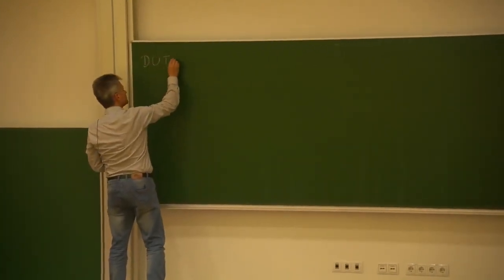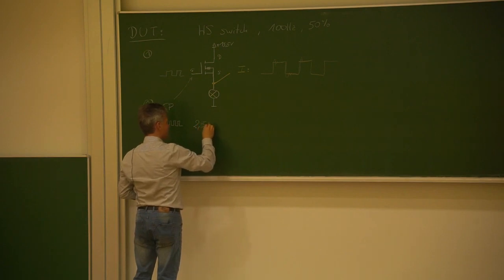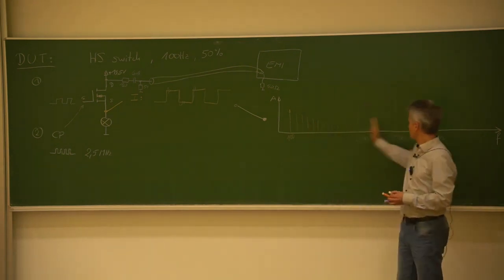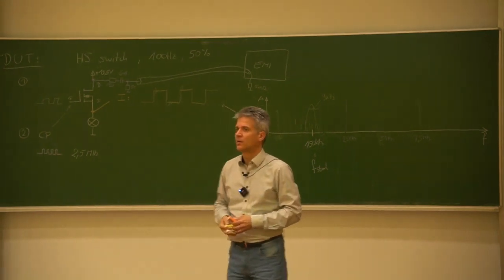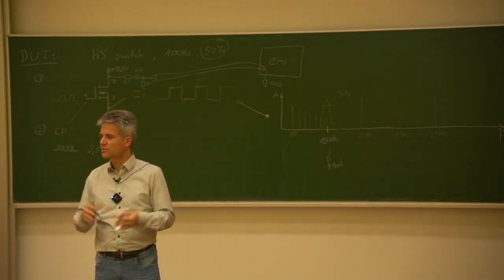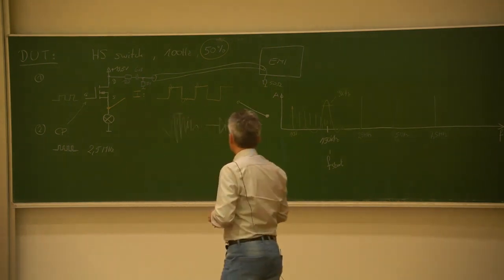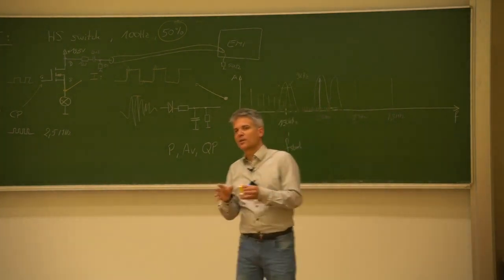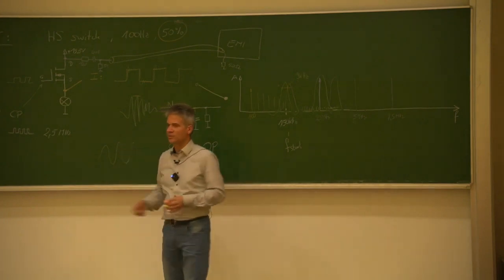Broadband and Narrowband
Bernd Deutschmann
439.210 Electromagnetic Compatibility of ICs

00:00 Hgh Side Switch
02:45 EME Source: Switching
03:00 EME Source: Charge Pump
05:30 Broadband/Narrowband EME
06:00 Frequency Domain
07:30 EMI Receiver
11:30 Odd Harmonics
13:20 Definition of Broadband
14:50 Peak Detector
16:10 Average Detector
17:00 Quasi Peak Detector
23:00 Broadband/Narrowband Measurement